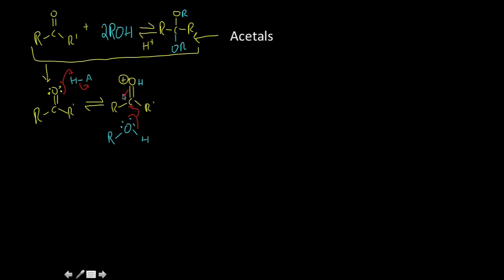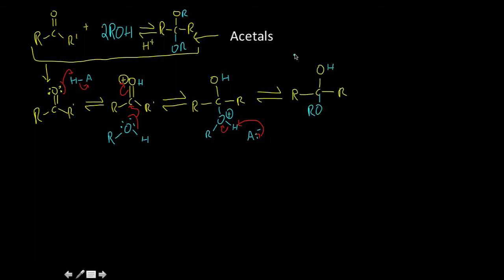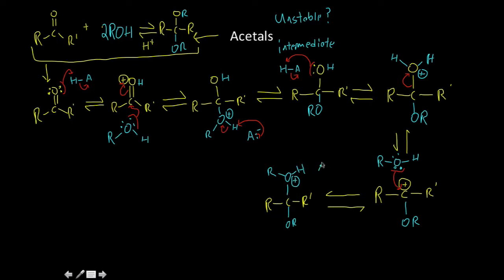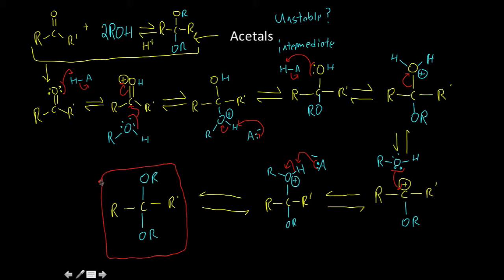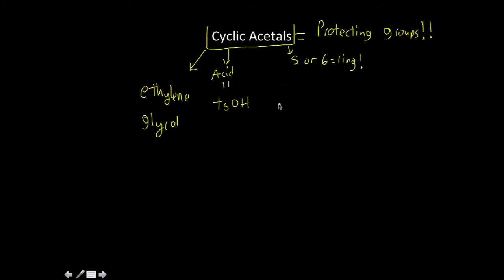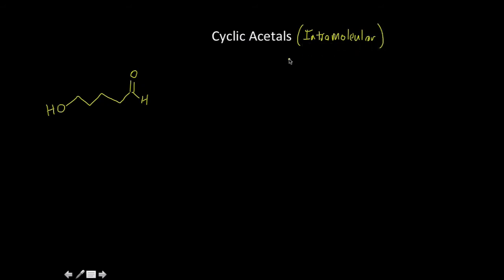acetals and cyclic acetals